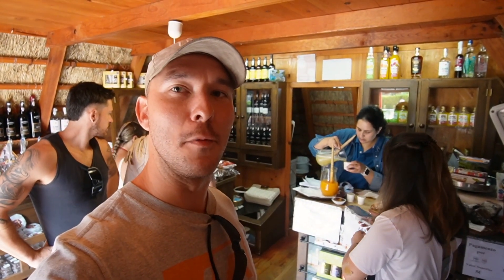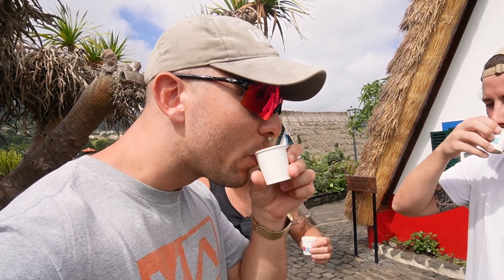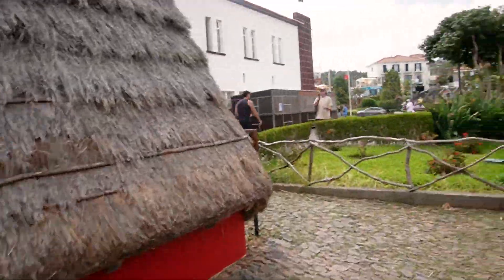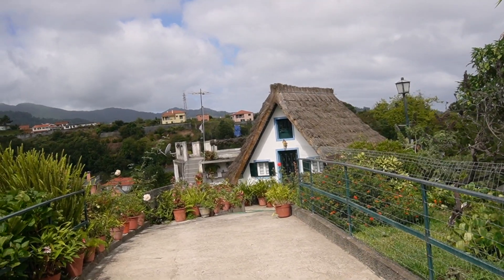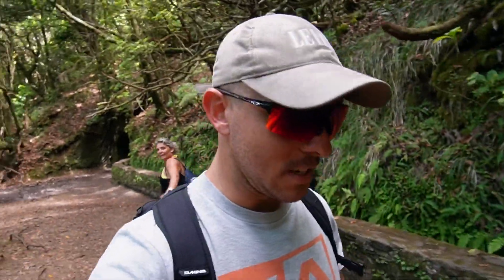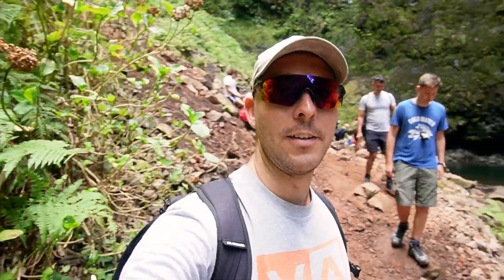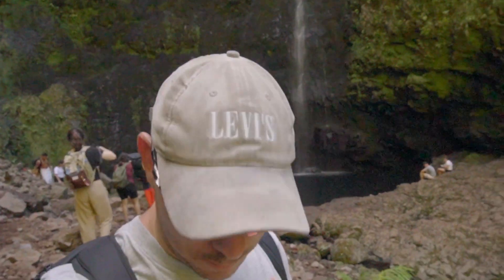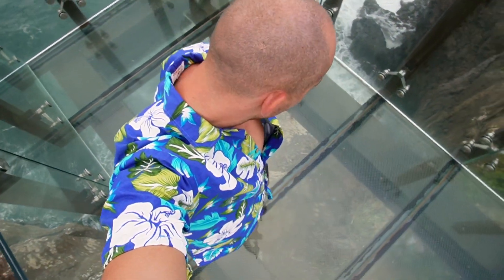Exploring Santana Village + Levada do Caldeirão Verde Trail! - Exploring Madeira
Named after St Anne, mother of the Virgin Mary, Santana is a village of hedgerows and flowers on the north coast of Madeira Island.

Complete with waterfalls, cobble-stoned streets, lush green meadows and plunging ravines, it is without doubt one of the prettiest villages in Portugal.

With their iconic thatched roofs protected with straw and wood-panelled interiors, the famous triangular-shaped houses of Santana are a must-see attraction in Madeira. They were mainly rural homes used by local farmers during the settlement of the island.

More than a hundred of these charming, rustic-style houses still exist thanks to a tourism initiative to reward the best-kept house in the town. Some open their doors to visitors who are always surprised by the amount of available space inside.

The town’s parish church built in 1698 features impressive retables to the two side altars, while 5 km up the coast from Santana lies São Jorge, a picturesque village most notable for its richly ornamented 17th century church.

PR 9 Levada do Caldeirão Verde is a moderate difficulty trail with a distance of 8.7 km (+ 8.7 km return), and offers hikers the chance to explore the orography of the island's interior, known for its monumental landscapes.

The beginning of Levada do Caldeirão Verde, which takes about 6:30 hours, is immediately striking.

This is because the shelter Casa de Abrigo das Queimadas, in the Queimadas Forest Park, maintains the original features of the typical Casas de Santana, triangular in shape and with the traditional thatched roof.

Shortly after starting, you will find the terrace of Levada do Caldeirão Verde, where Nature reveals its exoticism.

We are in the midst of the Laurissilva forest, where abundant water is routed through this historic 'levada', built in the 18th century, to the farmlands of the parish of Faial.

Along Levada do Caldeirão Verde, punctuated by escarpments and mountains, you will pass through four tunnels carved in the rock.

Only then will you find, on your left, the Caldeirão Verde lake, formed by the water that falls vertically from the bed of the brook Ribeiro do Caldeirão Verde, at an altitude of about 100 m.

Once you have regained your energy, you can continue to Caldeirão do Inferno, at 2200 m, or return via Levada do Caldeirão Verde.

Located on one of the slopes of the Foz da Ribeira do Faial, in the municipality of Santana, the Guindaste viewpoint offers a breathtaking view over the north coast of Madeira. It is the ideal place to contemplate the beauty of the Atlantic Ocean that bathes the island.

This viewpoint is known for the outstanding beauty of its surroundings. It is an idyllic setting, marked by the harmony between the green mountains, the imposing cliffs that mark the coastal geology and the clear tone of the seawater. From here visitors can view the pebble beach of Foz da Ribeira do Faial and the peculiar geological structure next to it, a prismatic or columnar disjunction, resulting from lava flows.

In the same way, the Guindaste viewpoint allows you to enjoy a complete panoramic view over the north coast of the island of Madeira, from Faial to Ponta de São Lourenço at the eastern end of the island, passing by the monumental rock formation of Penha d'Águia. On days with very good visibility, it is also possible to see from this viewpoint the island of Porto Santo, to the northeast.

The geographical location of the Ponta do Rosto Viewpoint has a rare feature: from this point you can see both the north and south coasts of the island of Madeira.

Located on Península de São Lourenço, a Natural Monument, its landscape is dominated by steep coastal cliffs (very relevant from a geomorphological point of view). Furthermore, this area located in the parish of Caniçal, on the eastern tip of the island, deserves special attention for the underlying richness of its flora and fauna.

Its semi-arid climate and exposure to north winds are the reason behind the predominance of creepers and the absence of trees - a landscape that could hardly be in sharper contrast with Madeira's characteristic green forests. The area surrounding the Ponta do Rosto Viewpoint, in Madeira, is home to rare plants and diverse fauna. It is worth noting one of the largest colonies of seagulls in the region and protected sea birds, such as Cory's shearwaters and Bulwer's petrels.

In addition to this diverse natural setting, the Ponta do Rosto Viewpoint enjoys a unique perspective of the Atlantic immensity. On clear days, it is even possible to see the island of Porto Santo. Come and fill your eyes with sea and Nature in this observatory